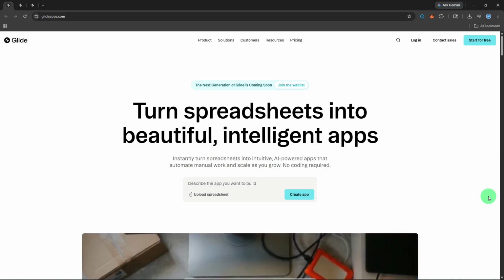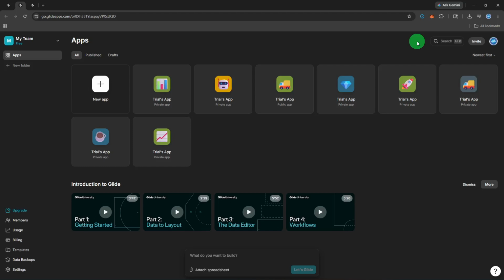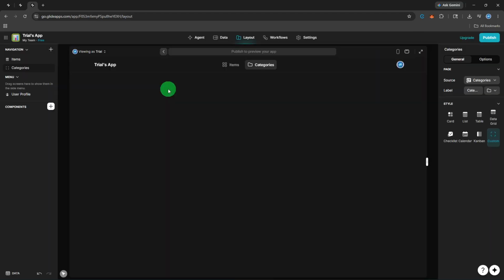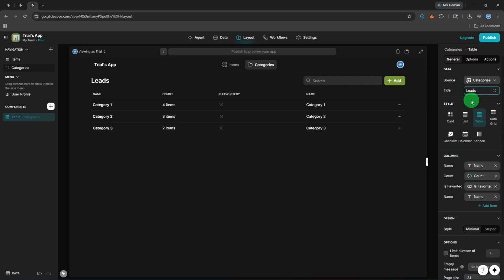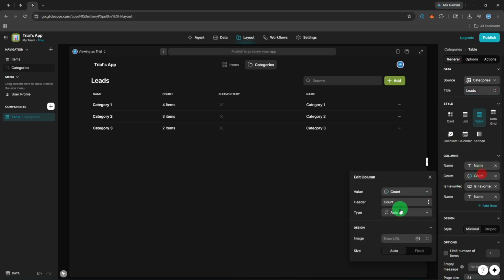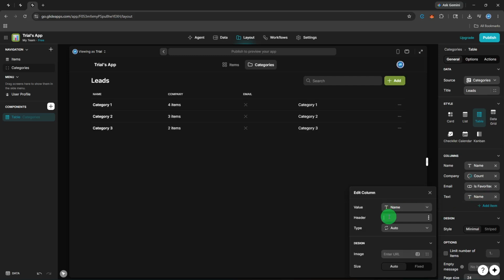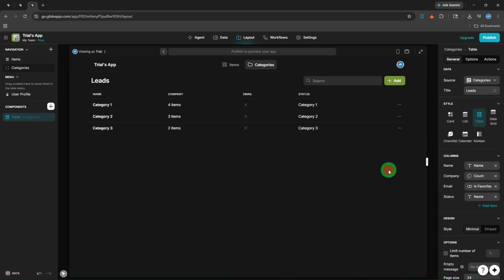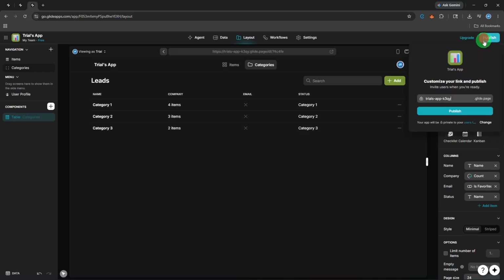Build Lead Tracker in Glide App [Verified]